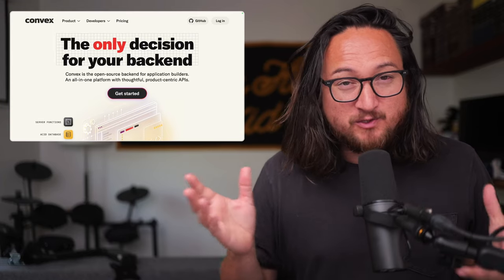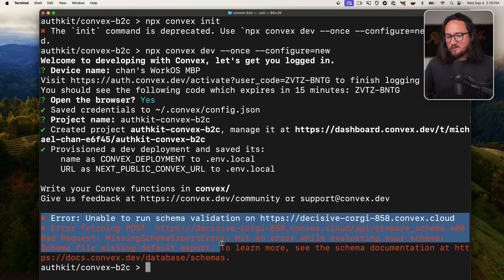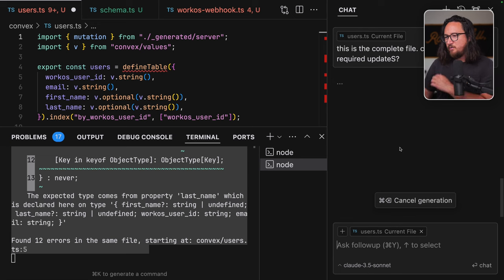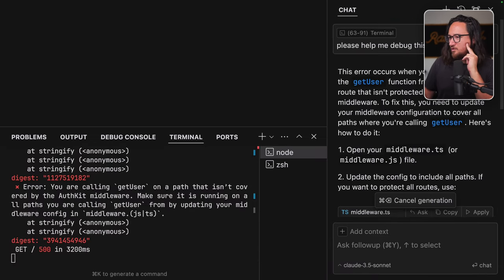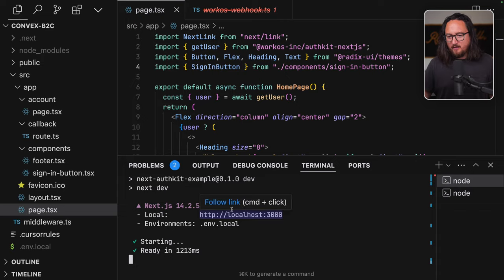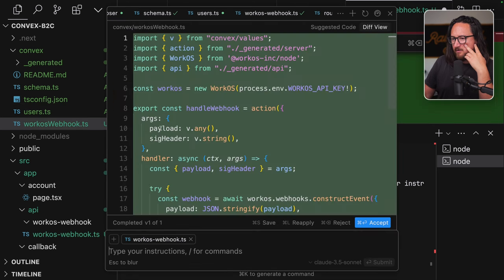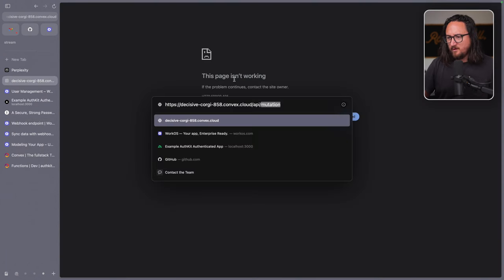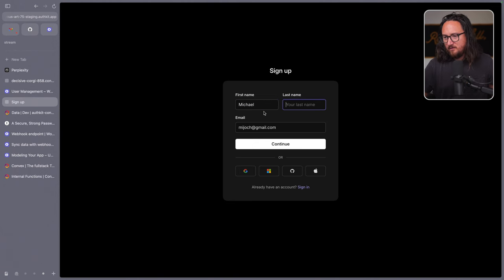I wanted Cursor AI to be good with Convex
Cursor trying to integrate Next.js and @convex-dev was literal mental warfare.

Chapters
00:00 - We've had a hard time AI-assisted coding and me
05:21 - The first signs of trouble with outdated AI knowledge
10:40 - Webhook woes and the descent into madness
15:35 - The shocking revelation: Reading documentation helps!
20:29 - Victory at last (sort of)
24:38 - Reflections on the AI-assisted coding experience